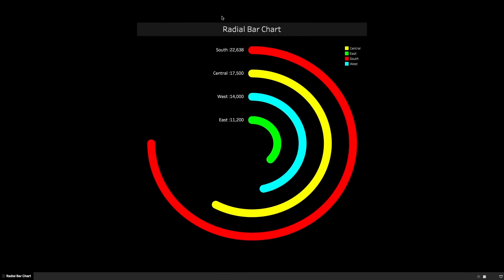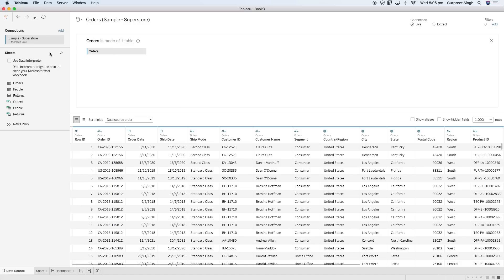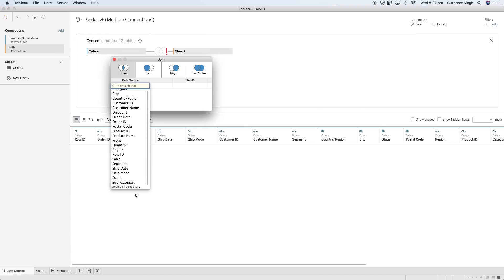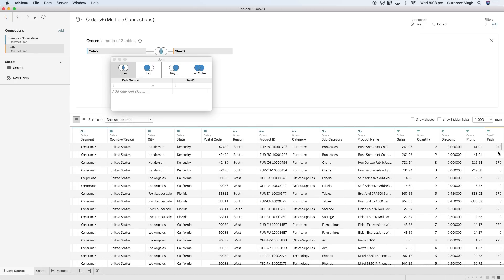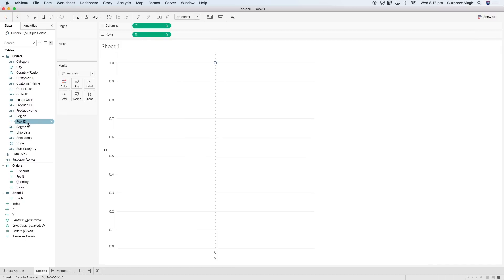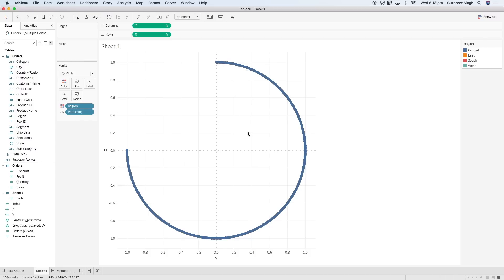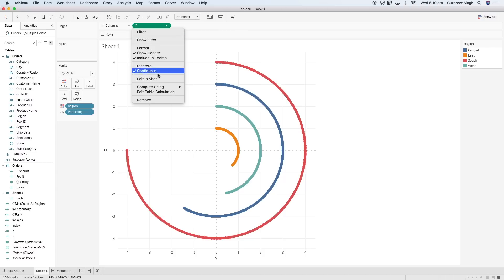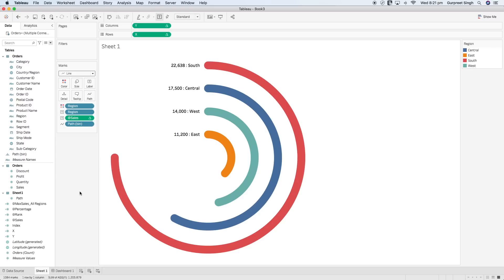Radial bar chart in tableau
How to create a Radial Bar chart in tableau using Data densification technique. Also known as Radial Pie Gauge Chart

📚 SQL

📚 DATA ENGINEERING

📚 SOFTWARE ENGINEERING

🎙️ Audio

⏱ TIMESTAMPS
00:00 - Introduction
01:10 - Connect to Dataset
03:21 - Create Calculated fields
04:41 - Standard equation of circle
07:03 - Creating Radial Bar Chart